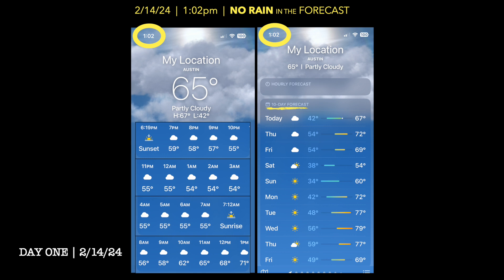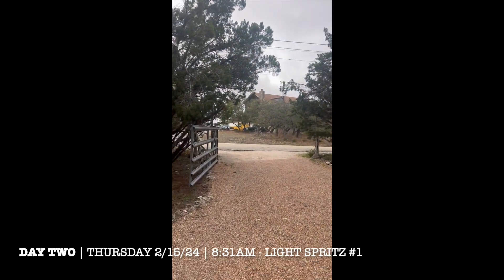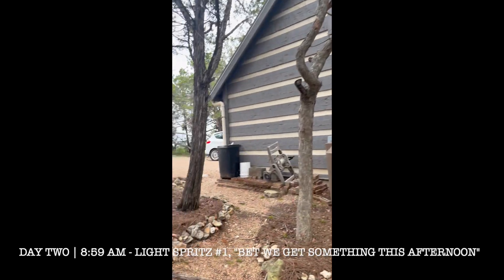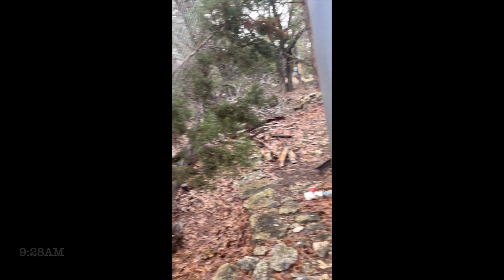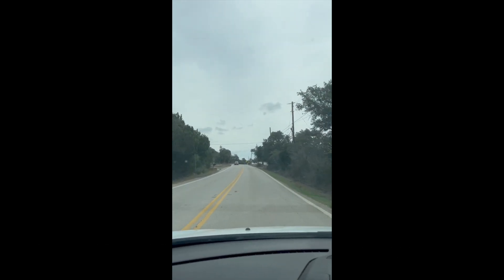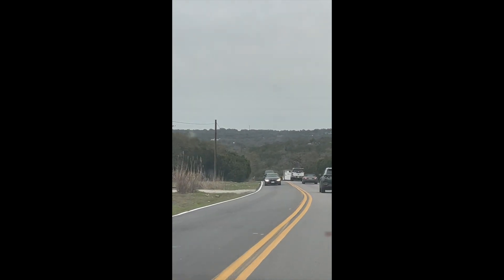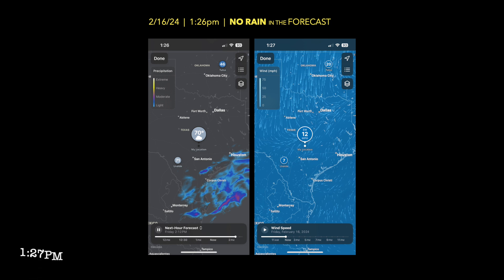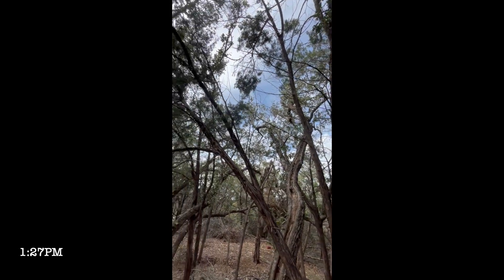We made it rain: 2/16/2024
By strategically watering large-canopy trees, Chris Searles was able to stimulate +3 minutes of rainfall at his home / site, near Dripping Spring, TX.

Chapter notes coming soon.

Chris Searles is founder, director of BioIntegrity Partnerships (BioIntegrity.net) and cofounder, executive editor of AllCreation.org. He's written two important research works: The Systemic Climate Solution (2016) and The Value of Biosphere Earth (2021), above. In 2019 he began experimenting with "rainmaking" and had immediate success. In 2022, he started working on it full time during summers. To date, Chris has worked in 5 regions of the USA and has a more than 85% success rate "bringing the rain."